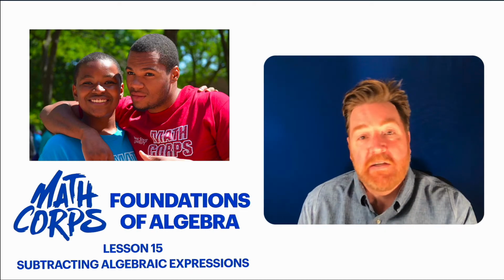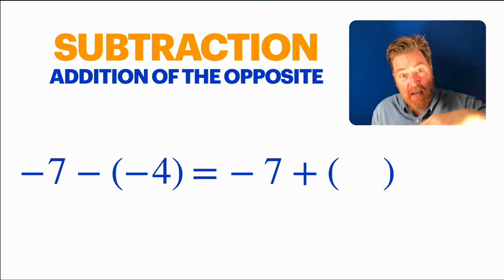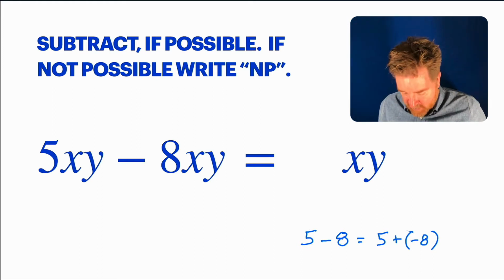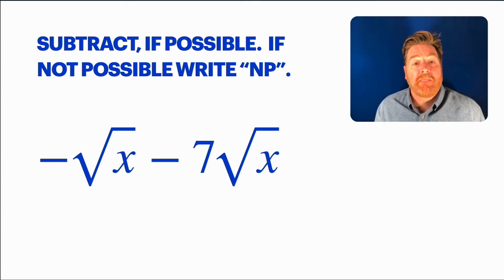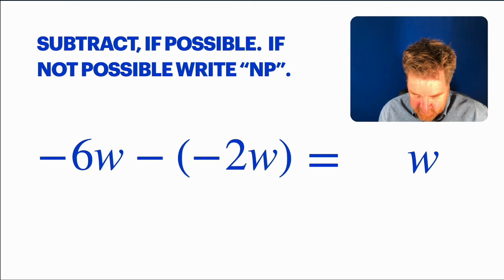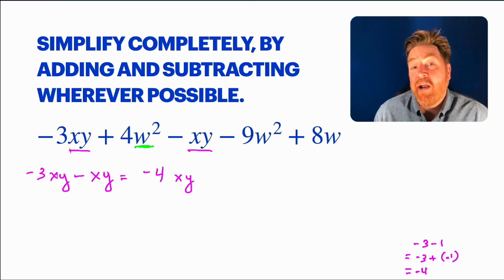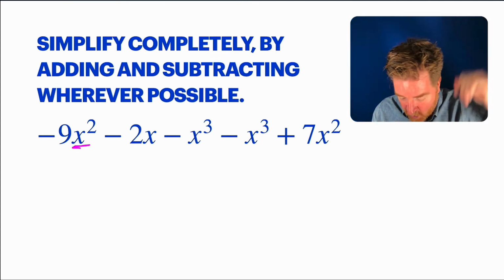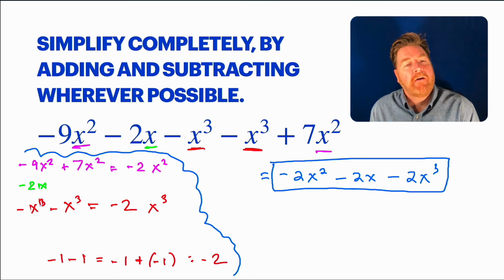Video 15 - Subtracting Algebraic Expressions - 9's